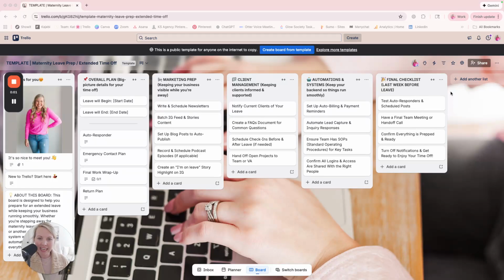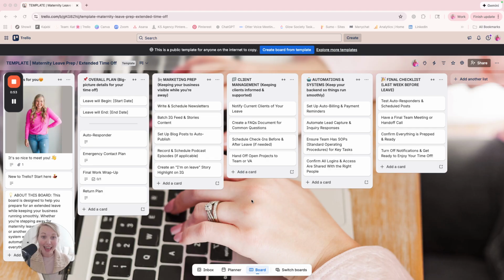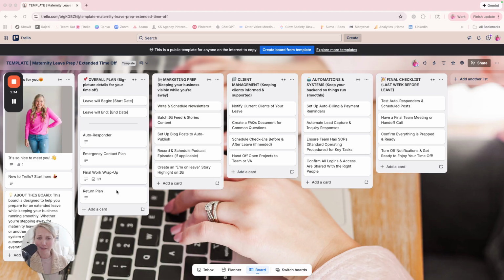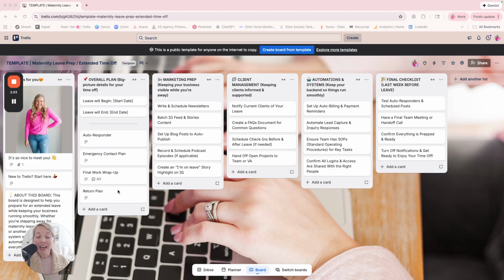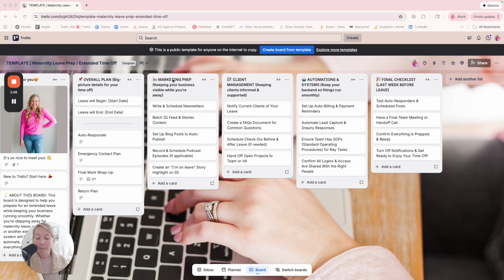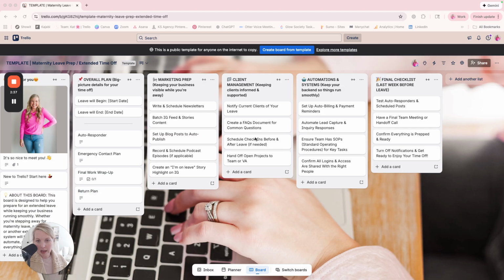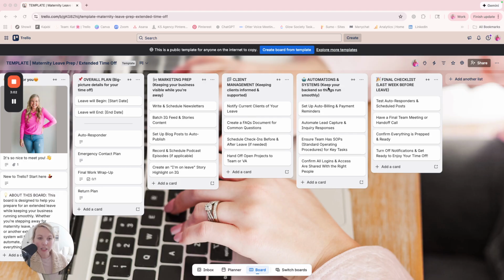How to Plan Maternity Leave in Your Business (Trello Template Walkthrough)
✨ TODAY’S TUTORIAL: How to Plan Maternity Leave in Your Business Using Trello

In this video, I’m showing you how to plan maternity leave or extended time off from your small business using a Trello system so you can stay organized, prepare your team and clients, and step away with confidence.

This is the exact Trello maternity leave template I used across three maternity leaves in the past five years, and it helped me keep all the moving pieces organized in one place—from marketing prep to client communication to backend automations.

If you’re preparing for maternity leave, parental leave, or simply planning extended time off from your business, this Trello workflow will help you map everything out so your business continues running smoothly while you’re away.

🧠 What You’ll Learn in Today’s Video (SEO Keywords)

• How to plan maternity leave as a small business owner
• How to organize maternity leave prep using Trello
• What to prepare in your marketing and client workflows before leave
• Systems and automations that keep your business running while you're away
• How to create a return-to-work plan after maternity leave

⏱ Timestamps

0:00 – Planning maternity leave as a business owner
0:13 – Why this Trello maternity leave template works
0:37 – Where to access the maternity leave Trello template
0:52 – Overview of the maternity leave Trello board
1:00 – Planning your leave timeline and return plan
2:08 – Marketing preparation before maternity leave
2:37 – Client communication and management during leave
3:01 – Automations and backend systems to set up
3:19 – Preparing your final week before leave
3:34 – Where to get the Trello template

• Zapier automations
• Launch prep

KS Agency helps Visionaries turn ideas into executed plans through backend systems, launches, funnels, and marketing implementation.

We don’t just strategize — we implement.